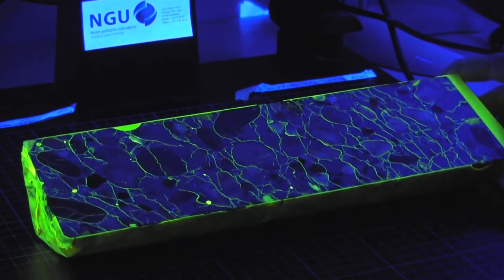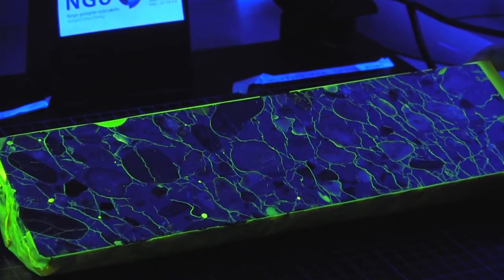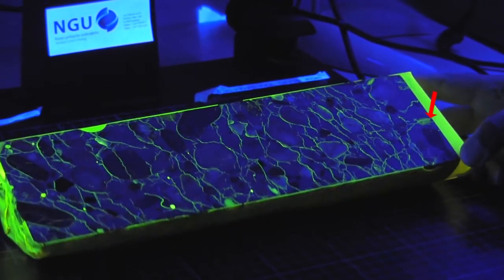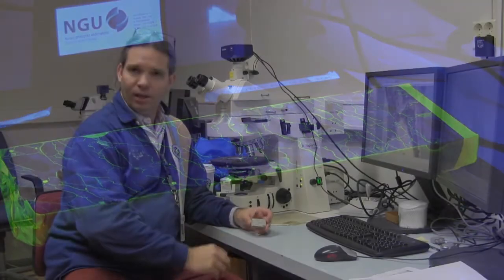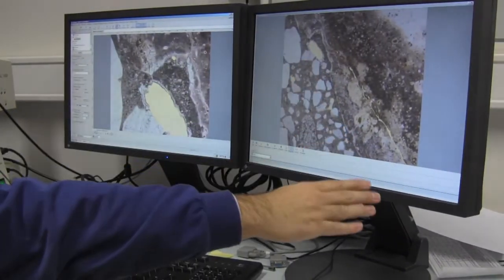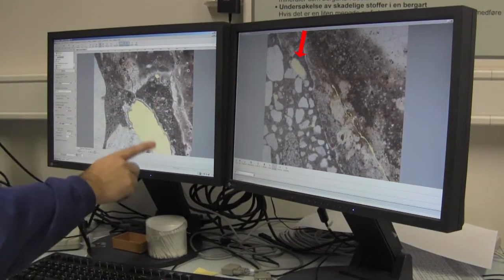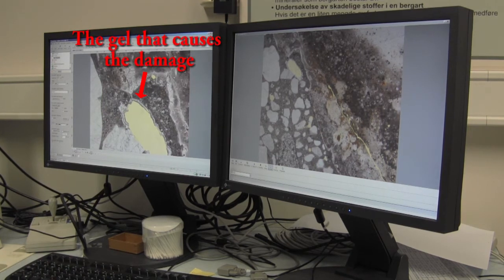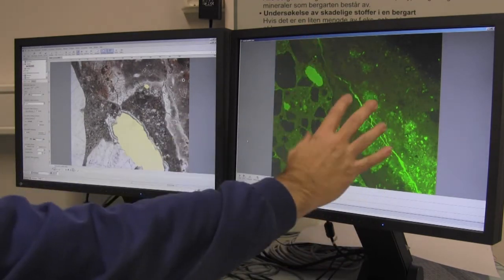Damages in concrete from a geologist's point of view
Video production: A. M. Raaness
Featuring: Maarten A. T. M. Broekmans
Photographies:  A. M. Raaness & B. O. Grøtan